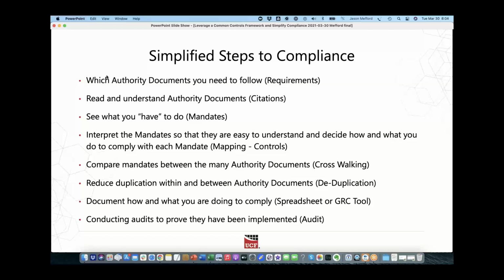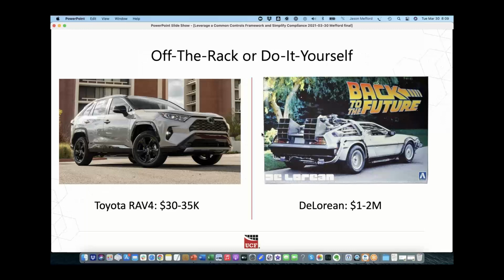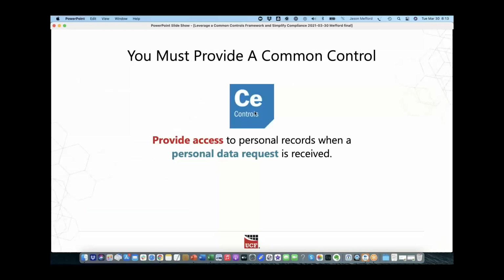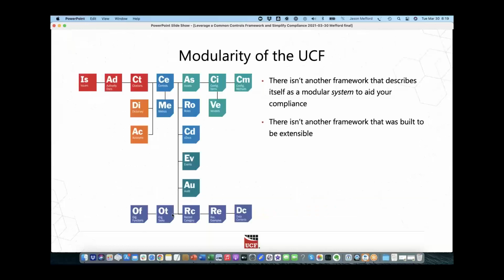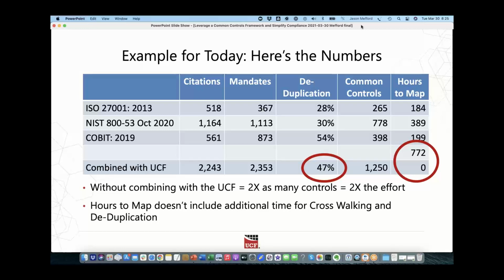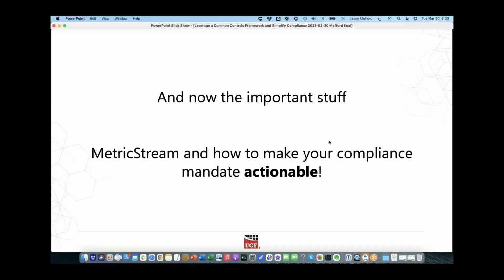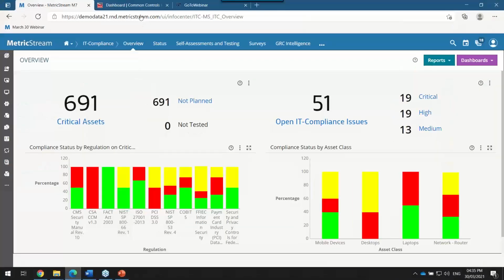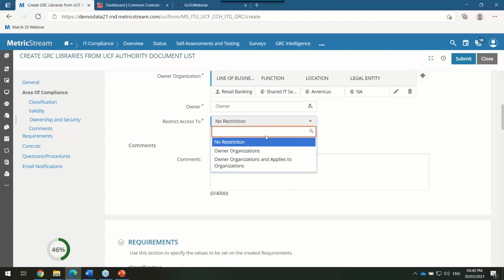Leverage a Common Controls Framework and Simplify Compliance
MetricStream and the Common Controls Hub® (with the underlying Unified Compliance Framework) can help reduce your compliance fatigue while easing resource and budget barriers.